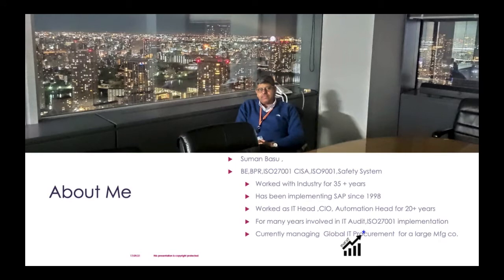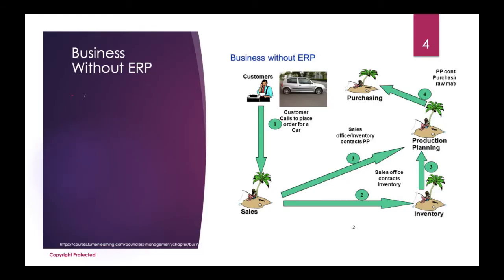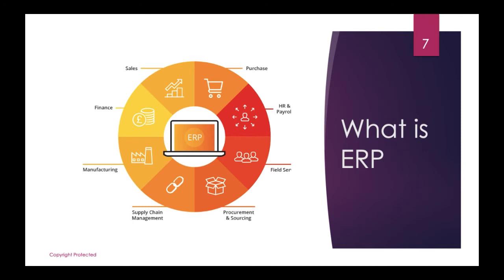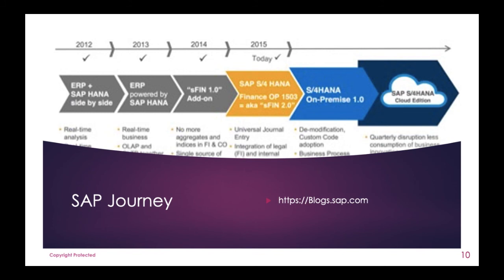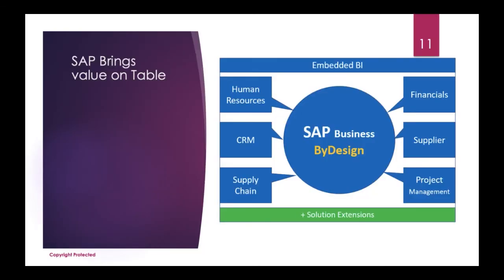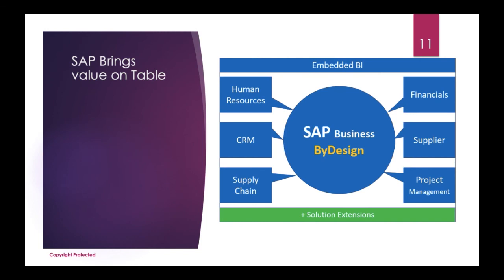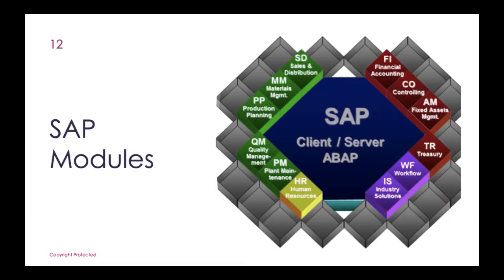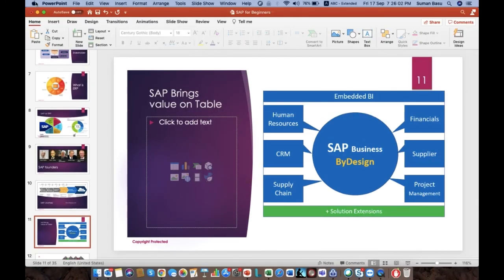SAP for Beginners -Ch 1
these videos are being made for ease of understanding of SAP for the beginners. in last week i got opportunity of speaking a few new joiners on SAP  ..I thought sharing the knowledge with larger audience. Do let me know if you like so.